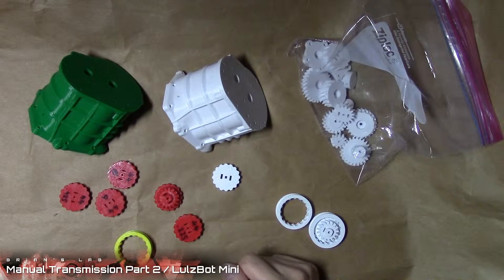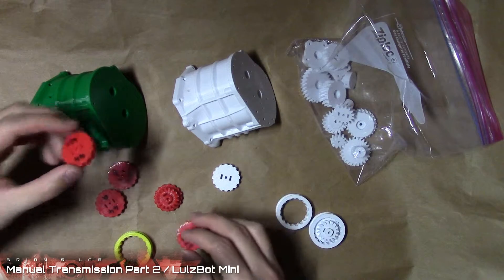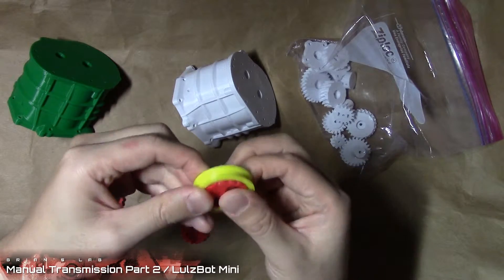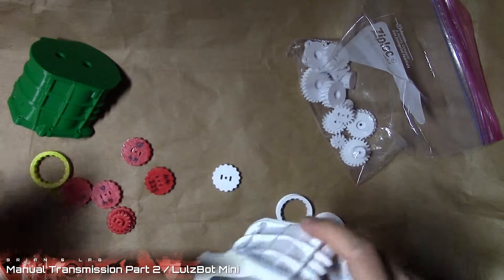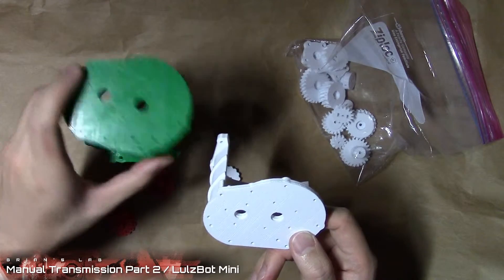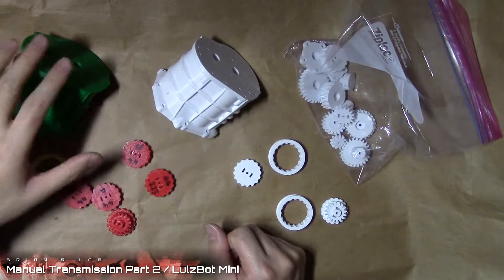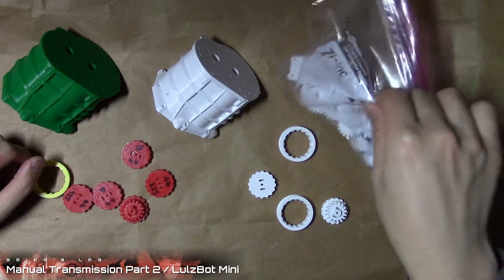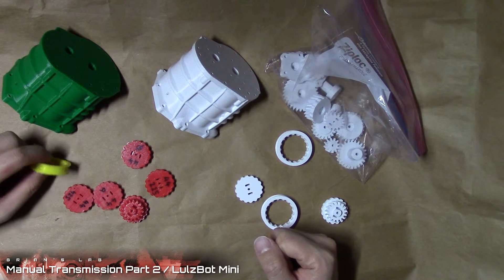Grinding My Gears - 3D Printing a Manual Transmission Part 2 / Lulzbot Mini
Printed out the gears on my Lulzbot Mini but discovered they don't fit too well until I tried PLA+?!

Working 5 speed transmission model for Toyota 22RE engine